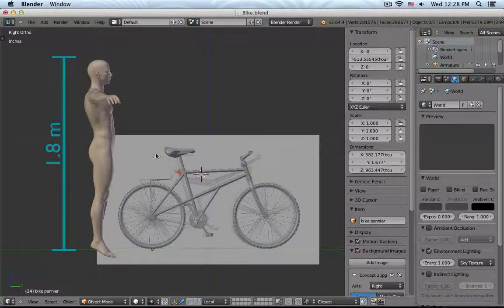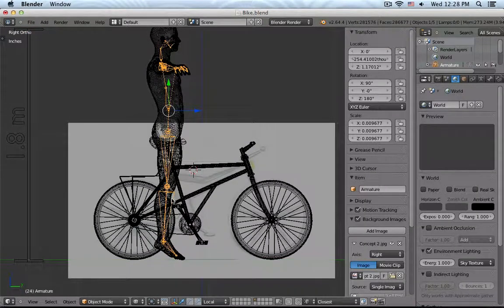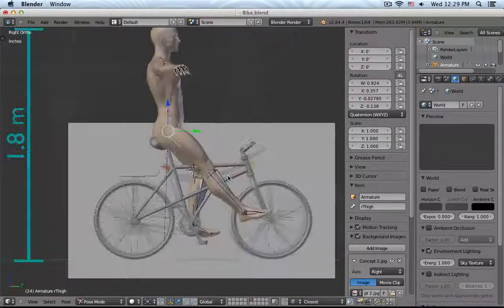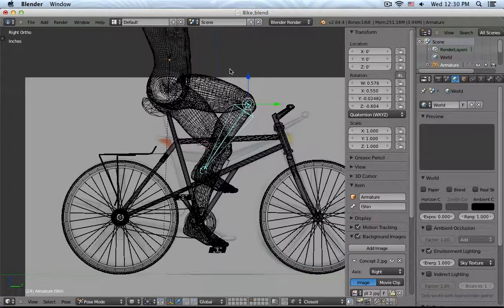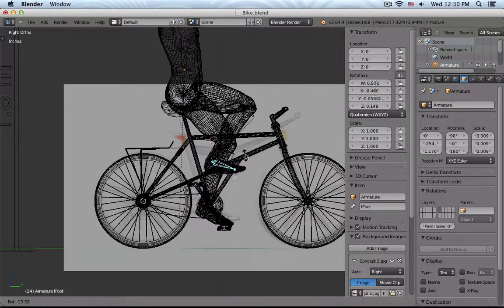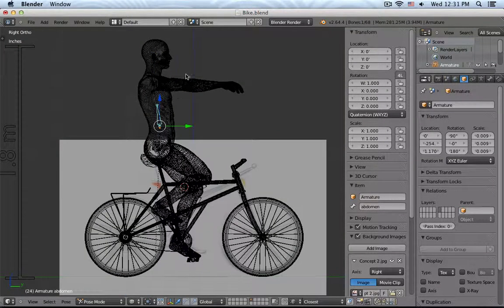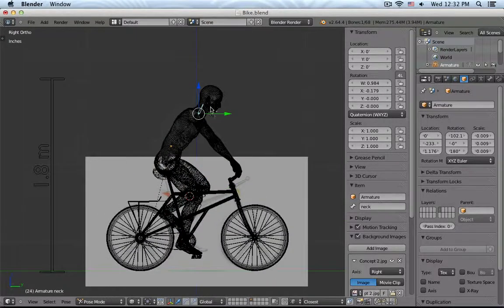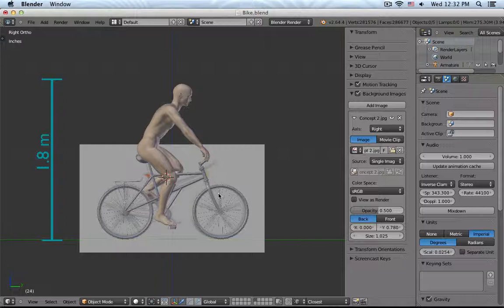Bike 2 Posing